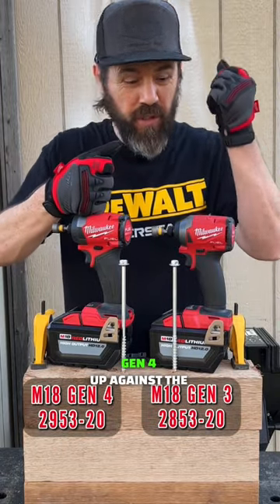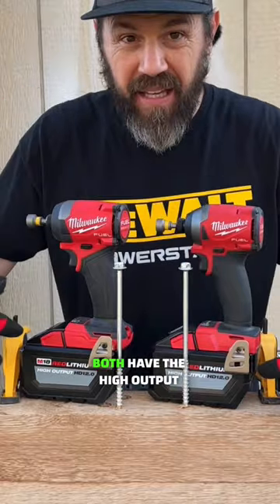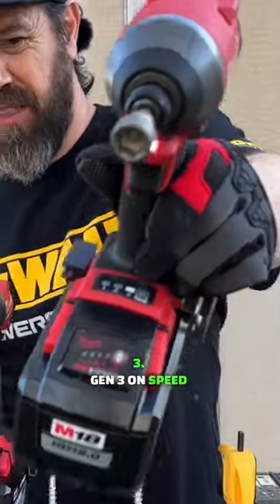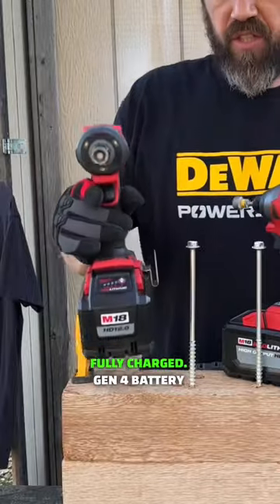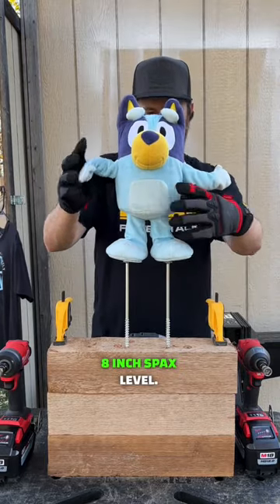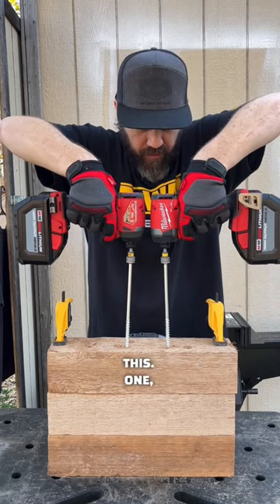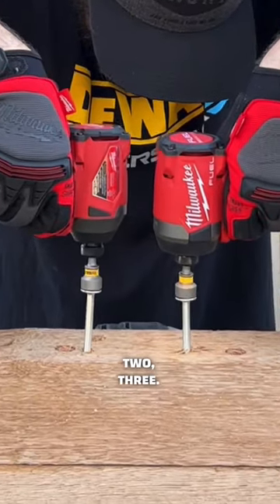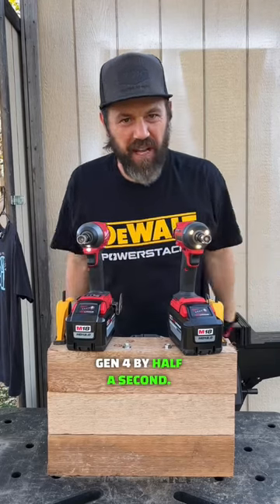Milwaukee M18 GEN 4 vs M18 GEN 3 Impact Driver SHOWDOWN!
2 Pack 6.5Ah 18V Battery for Milwaukee

3-Tier Tool Cart with Lock Drawer and Wheels Big Capacity 3-Tray Rolling Utility Cart 350 Lbs - $74.99!!